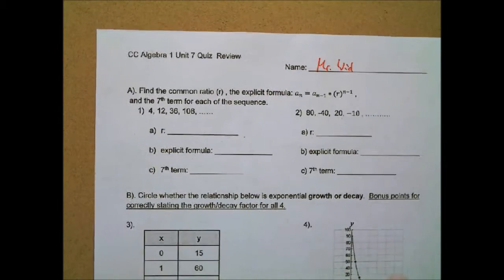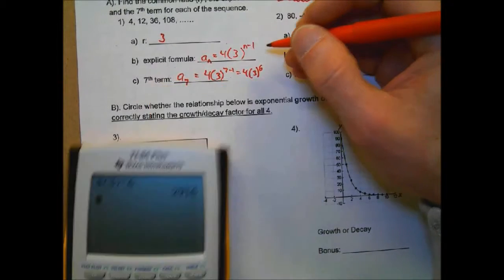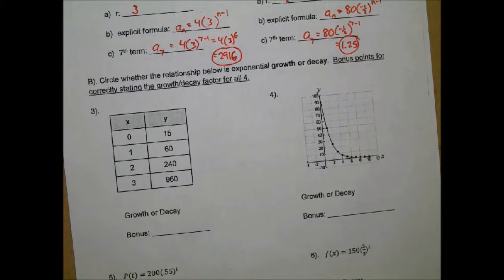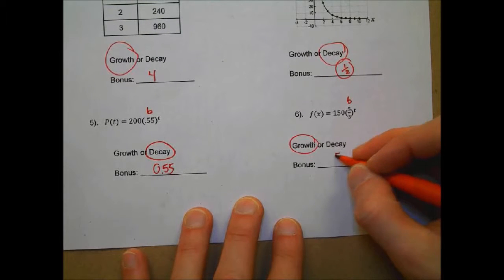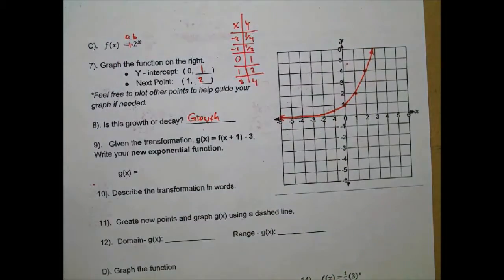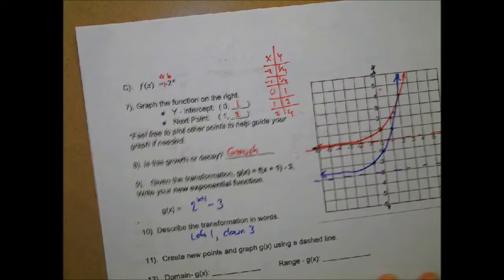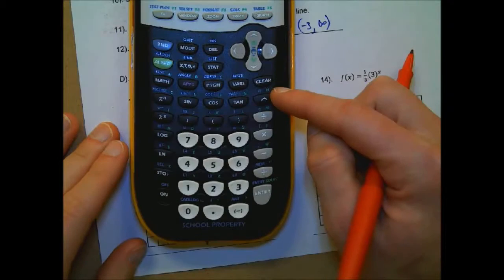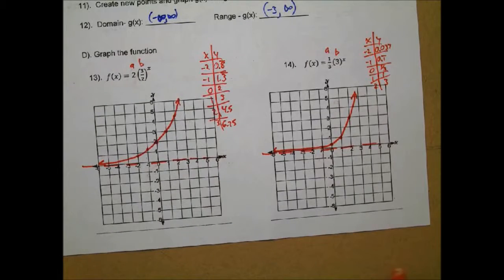3/29/2019 Exponential Quiz Review